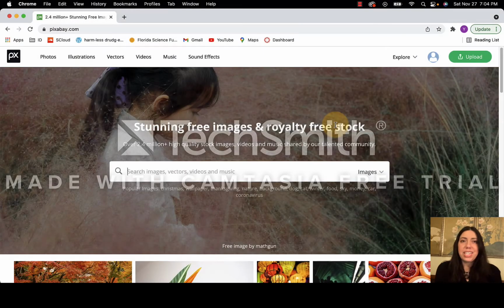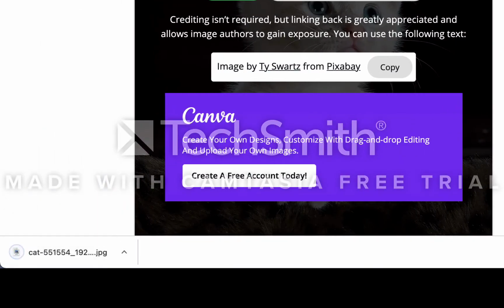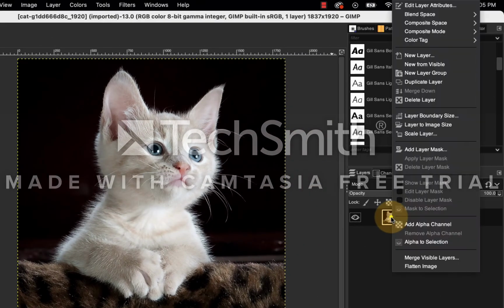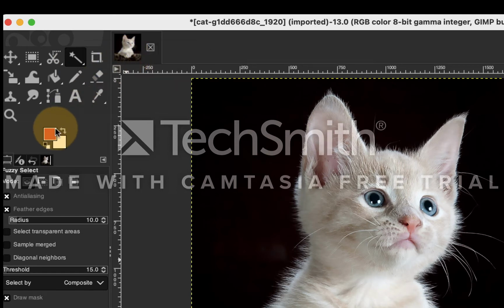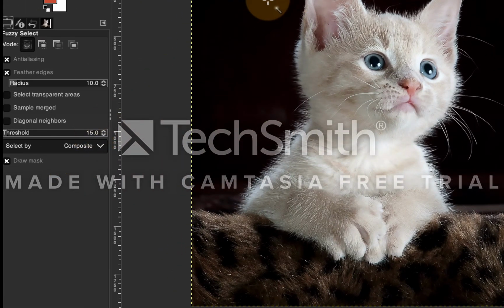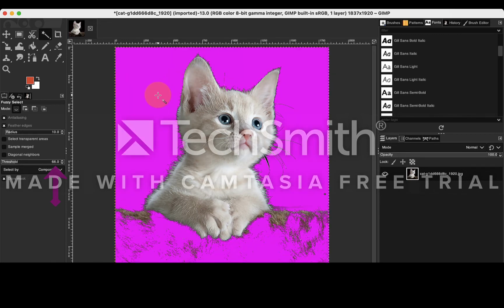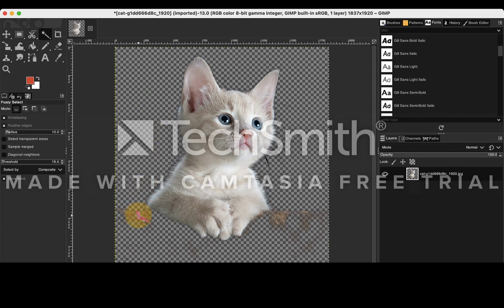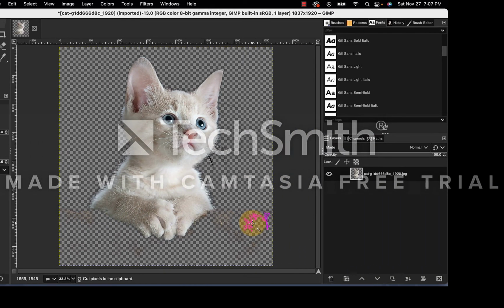Fuzzy Select Tool Gimp Tutorial